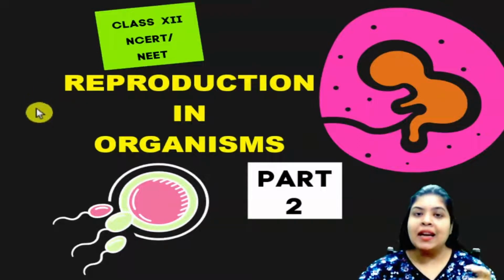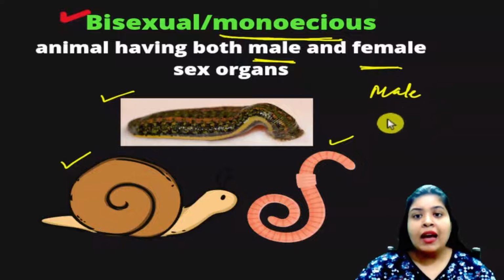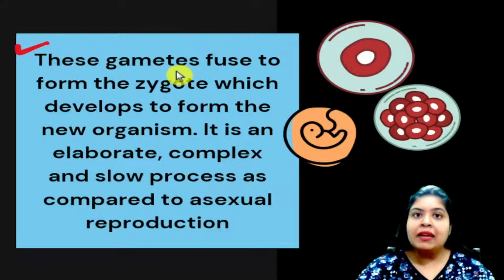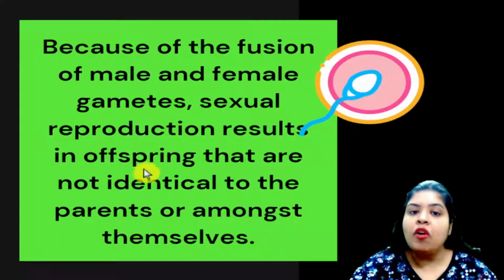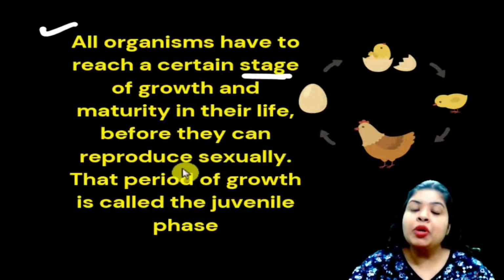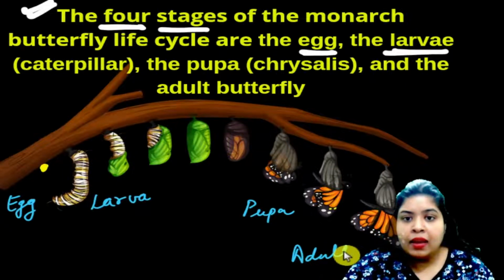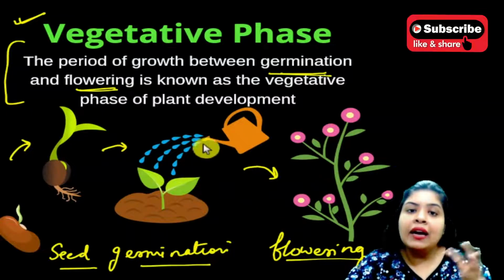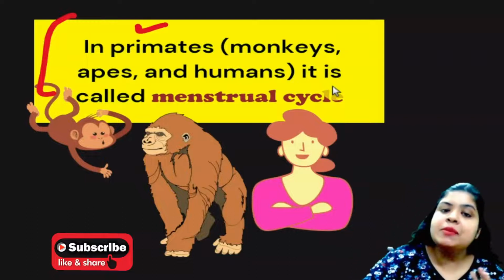Reproduction in Organisms | Sexual reproduction | Part 3 | NCERT /NEET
To boost up your performance in NEET and CBSE, this video explains about NCERT chapter 1 of Reproduction in organisms - Sexual reproduction line by line.
Sexual reproduction involves formation of the male and female gametes, either by the same individual or by different individuals of the opposite sex
Bisexual/monoecious
animal having both male and female sex organs
Unisexual / dioecious
male and female gonads are found in separate individuals.
These gametes fuse to form the zygote which develops to form the new organism. It is an elaborate, complex and slow process as compared to asexual reproduction.
Because of the fusion of male and female gametes, sexual reproduction results in offspring that are not identical to the parents or amongst themselves.